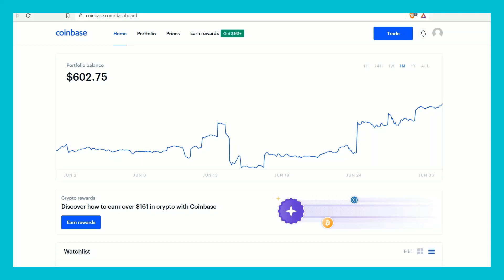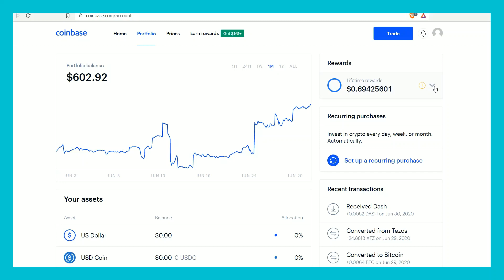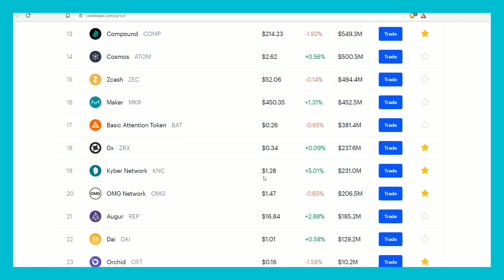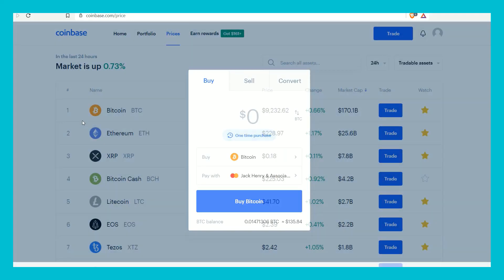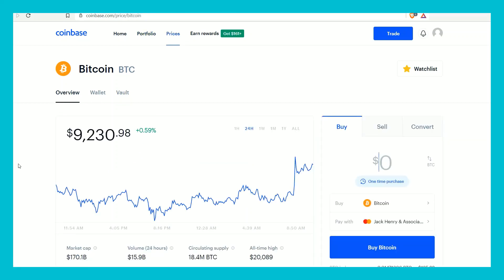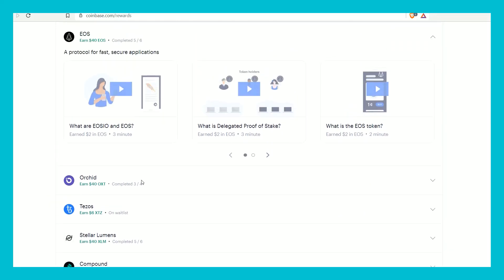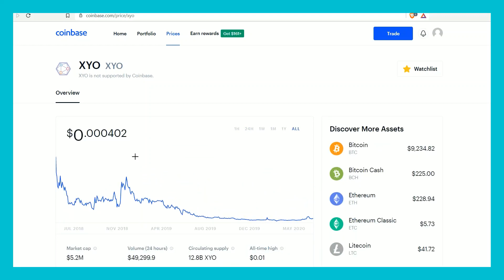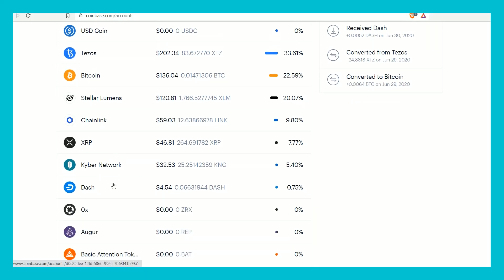Get Started Trading Cryptocurrency Easy!!!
Coinbase is my go-to currency trader (for beginners) as it has easy interface, smooth design, and quick response from mobile or PC. If you want to get a free $10 in BTC when you spend $100 on Coinbase, join through this link:

You get $10 in BTC when you spend $100, I get $10 in BTC, we both make a little for doing what we are doing already. Coinbase remains a top contender for free cryptocurrency trading, check them out today!

If you enjoyed my content and would like to donate to make more content possible, below are my cryptos wallet addresses. Feel free (but NOT obligated) to send what you can and would like. Much love and respect!

(We know times are tough, so we don't expect anything. But, if you feel the need, we will accept secure crypto donations.)

Bitcoin (BTC): 3EUg7D5bF5B1VYMcKcLzcpTm6GQmnutUPL

Litecoin (LTC): M9ShDMy25djoBZuD7UWe6pAZPoNSu9wDSe

Ethereum (ETH): 0xA7918fDE5C001Ef78F54BC422F75d18c2D57462f

Ethereum Classic (ETC): 0xF3260F47eFd2881891f94FAF47CC514F7b381ACe

Stellar Lumens (XLM): GDQP2KPQGKIHYJGXNUIYOMHARUARCA7DJT5FO2FFOOKY3B2WSQHG4W37

Tezos (XTZ): tz1YVVNziMbSpENgocVLZ7AXvhpfK333qrFr